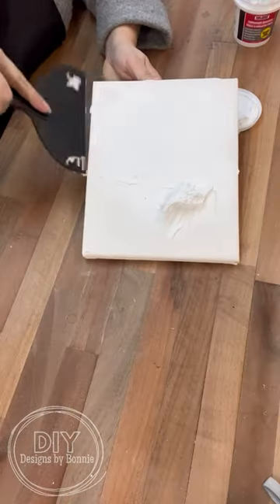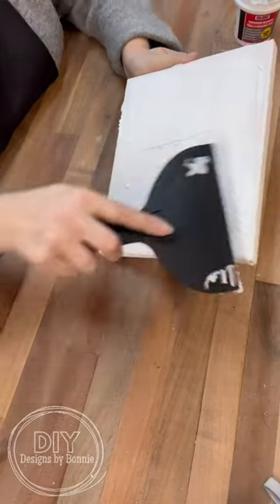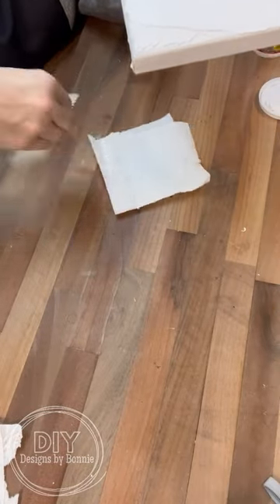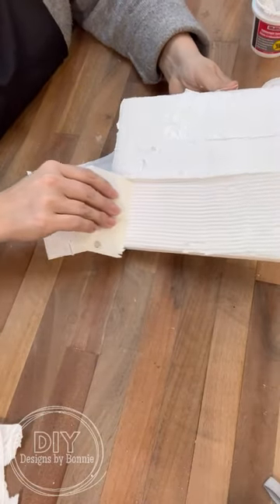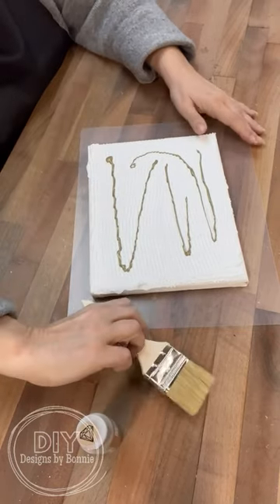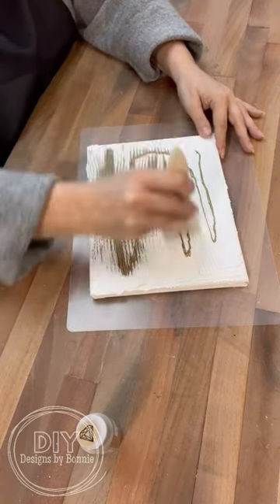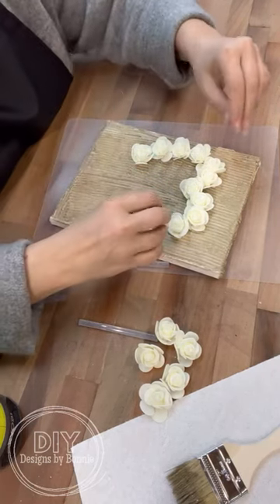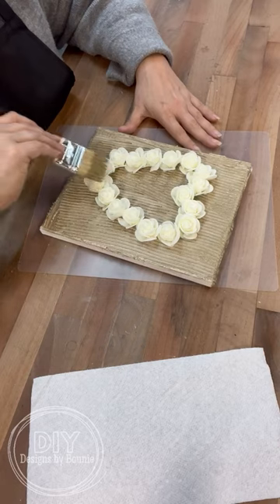Let’s craft with spackling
We could use this craft idea for so many projects!